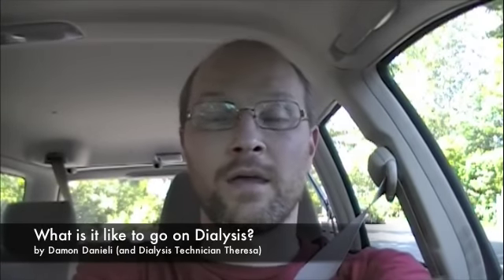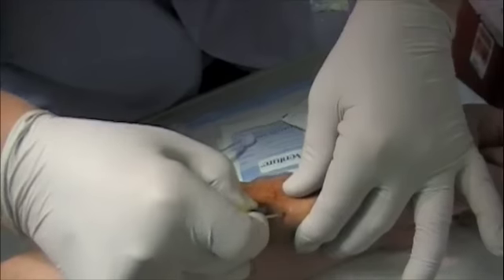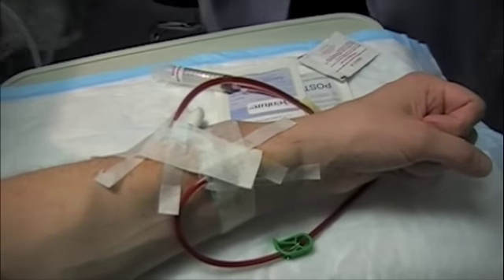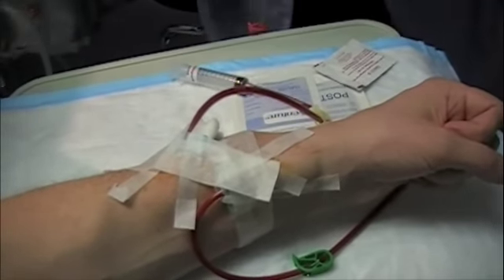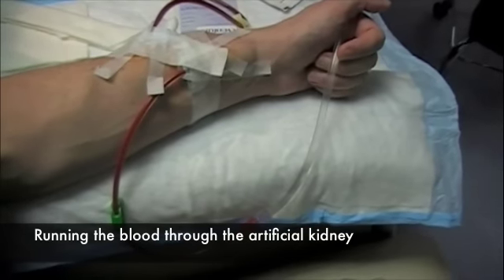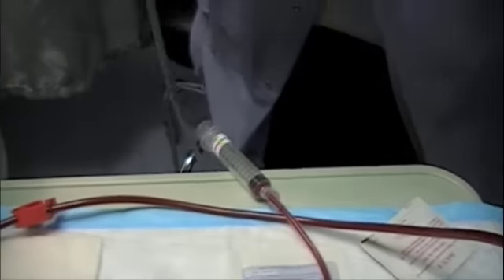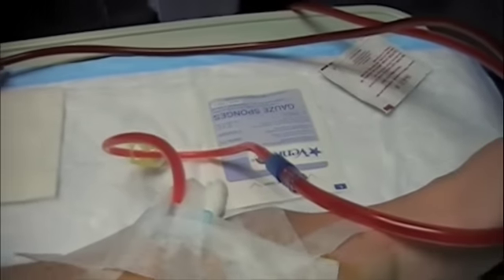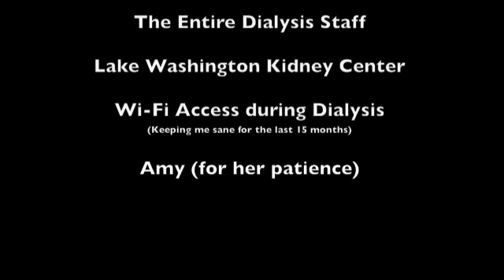Dialysis Part I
I have a kidney disease and was on dialysis for 15 months until Sara, a kind stranger, offered to donate a kidney to me.  Look for my future video "Kidney Transplant".

This was my last dialysis session.  I recorded it for future patients who have to go on dialysis.  Hopefully this will help you understand what you will be going through.

Q: Does it hurt?
A: Not after you develop a button hole (where you use the same hole every time) kind of like the air hole in a basketball.

Q: Are you afraid of needles?
A: Yes, and I look away when drawing blood.  Oddly enough, I usually put in my own needles but had to hold the camera this time (that's why she was asking me about the angle).

Q: What is that knot on your forearm?
A: It is an "AV Fistula" It is an operation which attaches an artery to a vein to get the arterial pressure needed for dialysis in an accessible location.

Q: What is she doing with the syringes?
A: She has to "flush the line" to make sure there isn't a clot or blockage and to make sure that the needle is actually in my vein.  If it isn't, I'd feel a lot of pain from what I understand.

Q: What are all those beeping sounds?
A: Funny, but I completely tuned those out when making this video because I'm so used to them.  The machines are continuously monitoring patients and if anything is out of tolerance (blood pressure too high or too low), or you move your arm too much and the arterial/venous pressure is too much for the machine, it will beep.  Usually, it is a matter of pressing a button on the screen or checking on the patient -- I've never seen anything "serious".

Q: Why are there different colored needles?
A: Although they are both the same type (blunt), I think it helps the technician know which one goes to the arterial line and which goes to the venous line of the machine.

See Dialysis Part II for how one gets taken off dialysis.

UPDATE:

I've posted another video of my recovery from transplant one year later.  Please check it out.

Damon Danieli